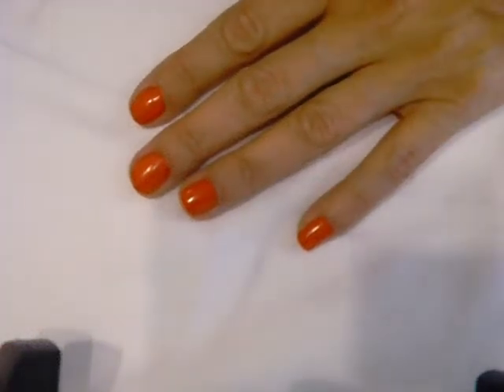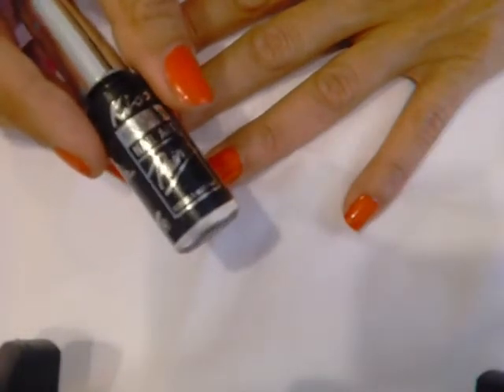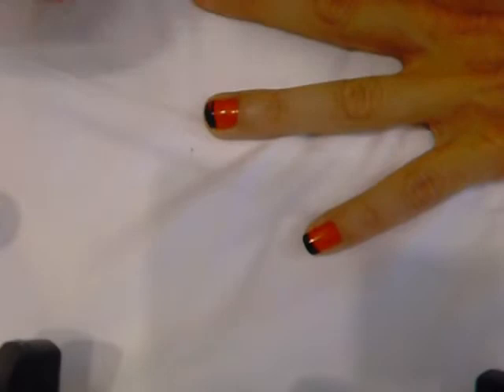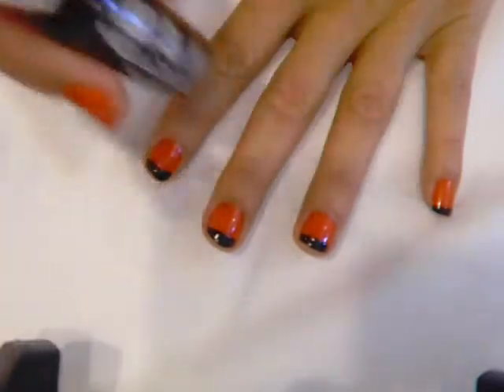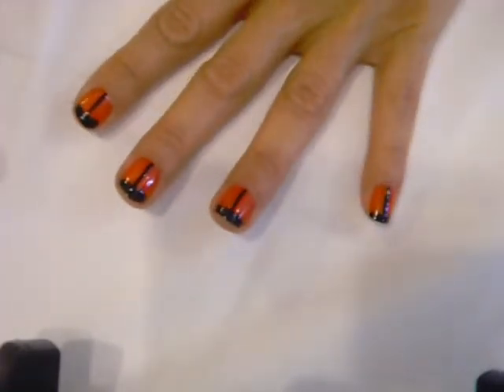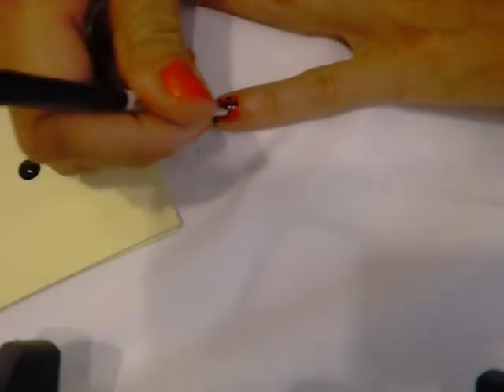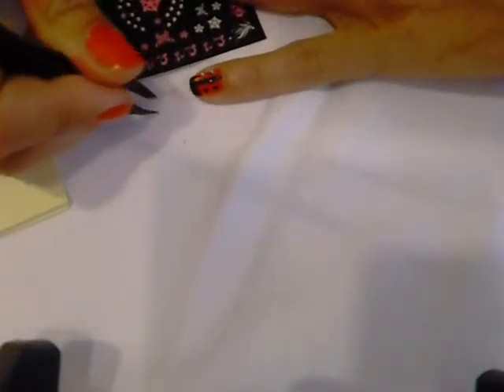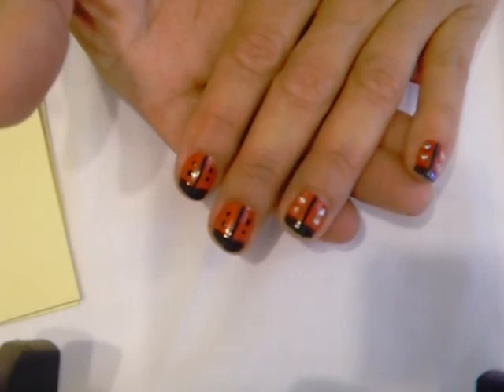**Ladybug** Nail Tutorial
Cute ladybug nail look!!